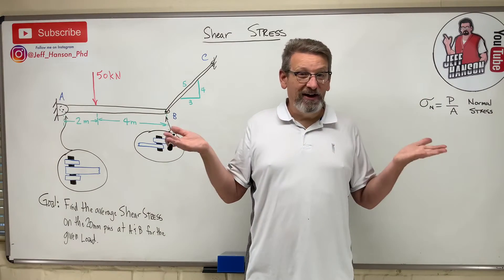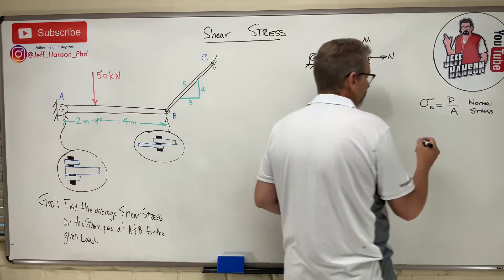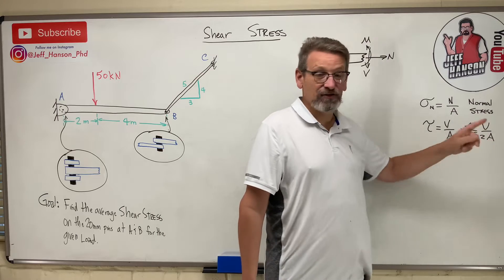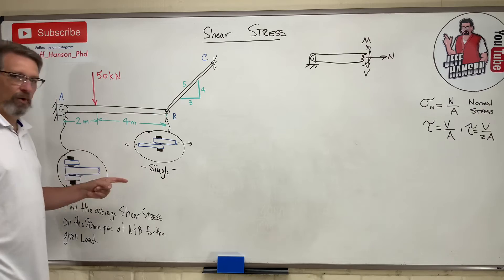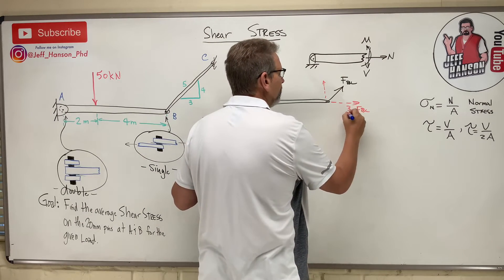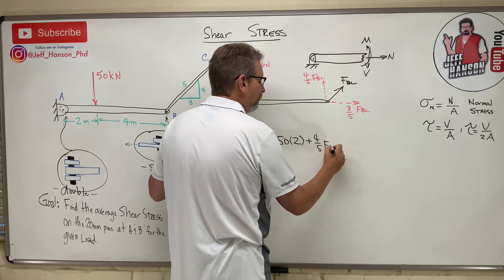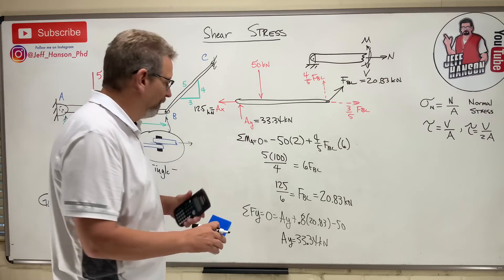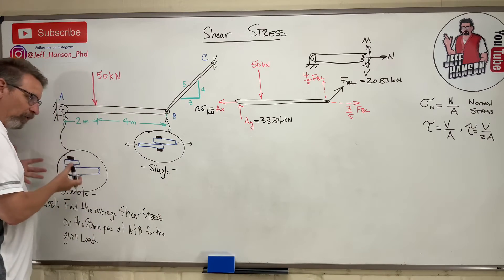Mechanics of Materials: Lesson 4 - Shear Stress, Single and Double Shear Example